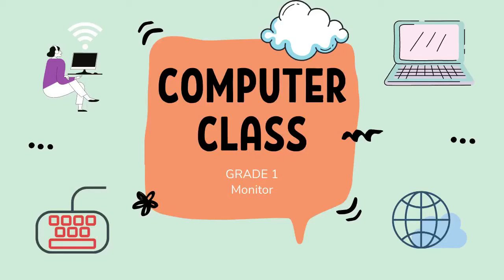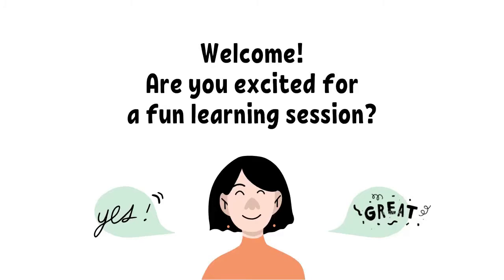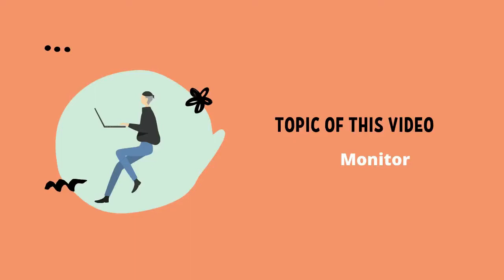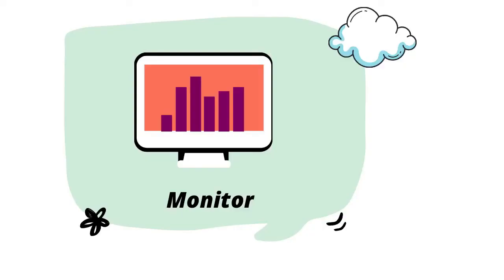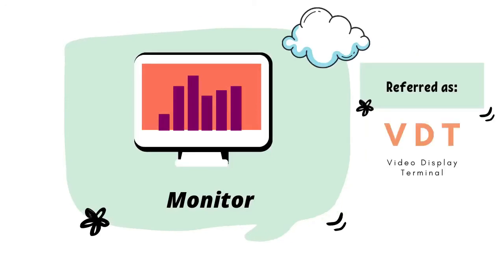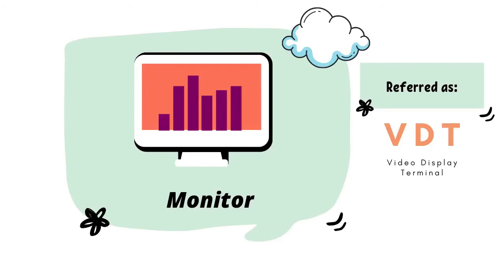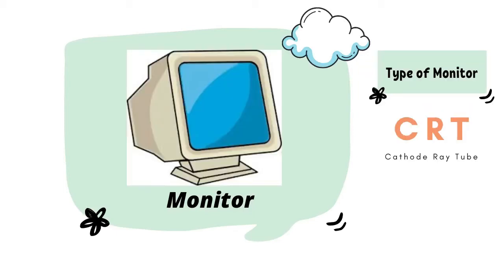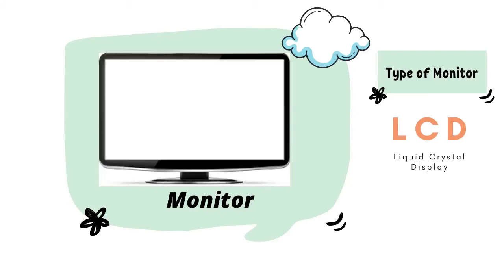Computer monitor for kids-- grade 1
Learn computer monitors in 1 min.

Lernen Sie Computermonitore in 1 Minute.
1 dakika içinde bilgisayar monitörleri öğrenin.
Impara i monitor dei computer in 1 minuto.
在1分鐘內學習計算機顯示器
Apprenez les écrans d'ordinateur en 1 min.

A computer monitor is one of the parts of a computer.
It is an output device and used to displays output on the screen.
It is referred to as VDT and VDU.
It has two types :
1) CRT
2) LCD

Video related to learning computer for kids.